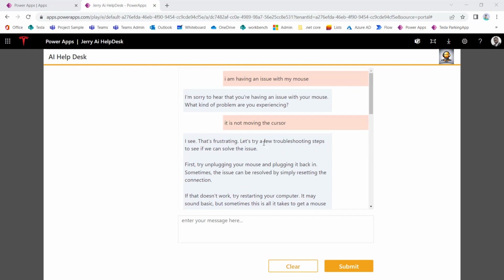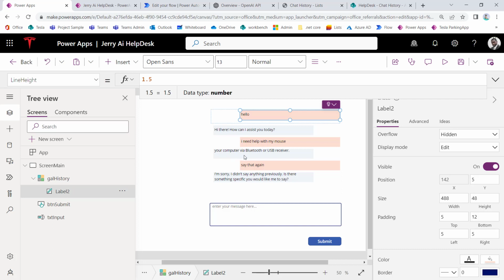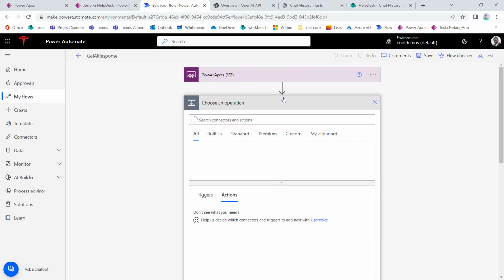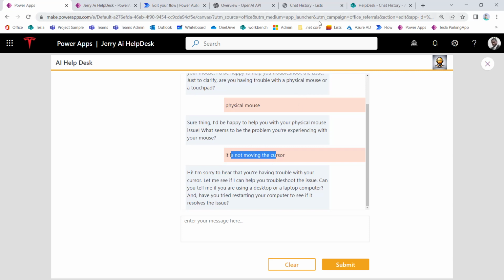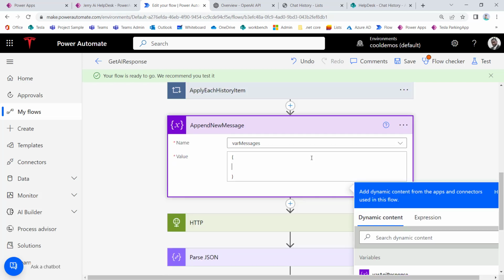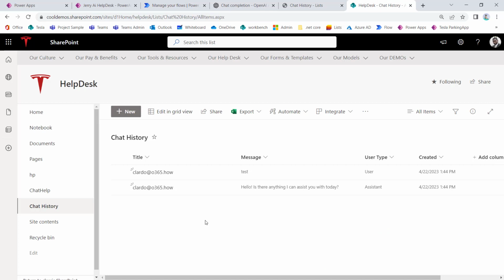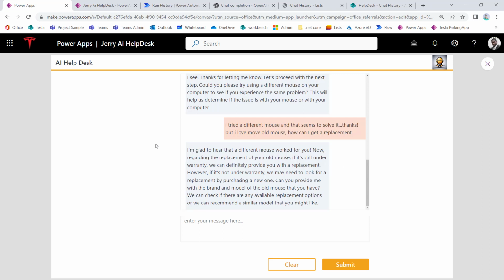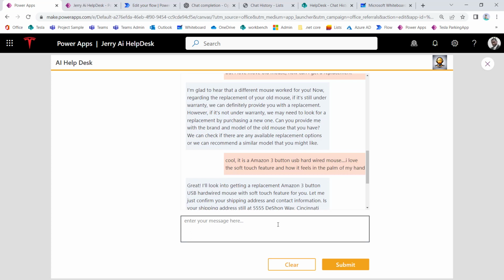GPT-3.5 and Power Platform: Enhancing Your AI Help Desk Bot Interface & Memory (Part 3)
Welcome to the third video in the AI Help Desk Bot series! In this video, DeShon Clark will demonstrate how to design a user-friendly interface for your AI help desk bot by styling the Power Apps app for the help desk. Additionally, DeShon will show you how to add short-term memory to the GPT-3.5 API for in-context references.

By leveraging the power of GPT-3.5 and the Microsoft Power Platform, you can create a beautifully designed and intelligent AI help desk bot that provides personalized and effective user experiences. This video is essential for anyone looking to transform the way they do business with AI and automation.

Whether you're a small business owner or an IT professional, this video has something for you. Learn how to make your AI help desk bot more intuitive, functional, and smarter with DeShon's expert guidance.